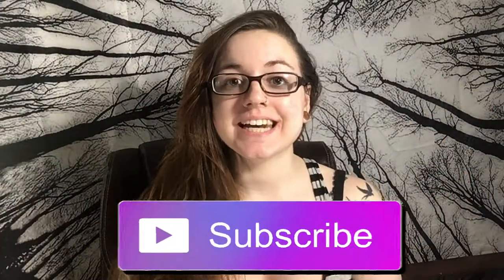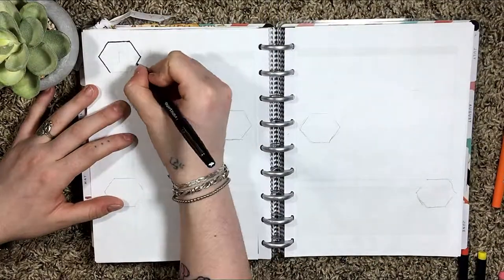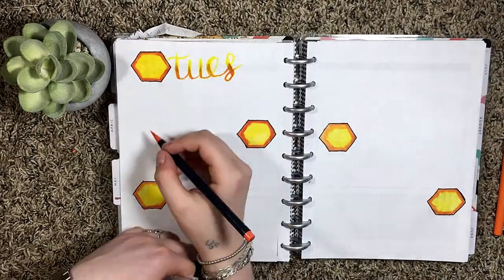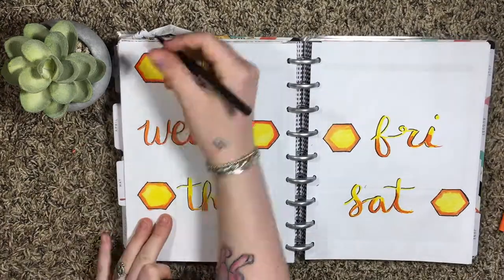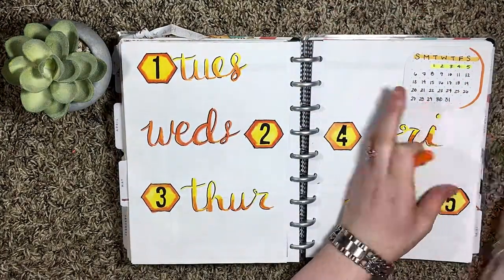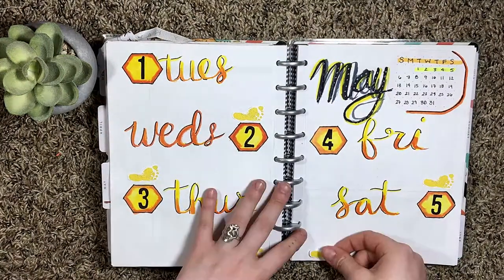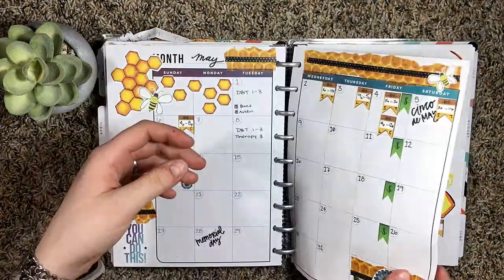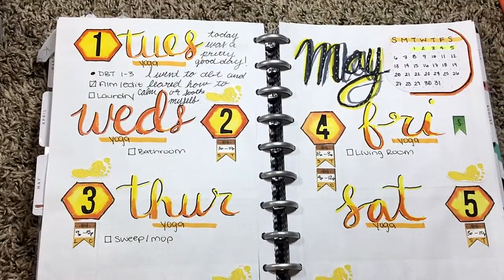Plan With Me! WEEKLY -- MAY 1/5 2018 |Bullet Journal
It's the beginning of a new month, you know what that means! A weekly spread! I was really excited to make this page and I messed it up so bad. I didn't want to put this video up but I did it anyway because who cares? Once the week is over I can start again of a clean page. Moral of the story: EMBRACE YOUR MISTAKES
|Materials|

|PINTEREST Photos|

SONG: Origin - Electric Joy Ride
***Credit***